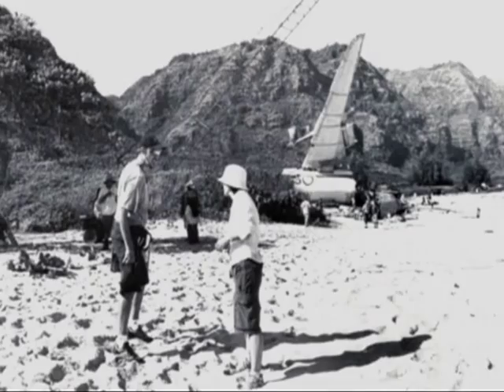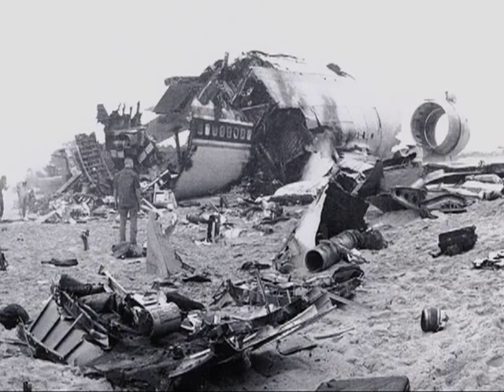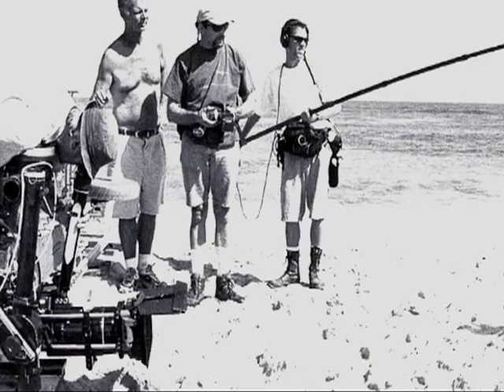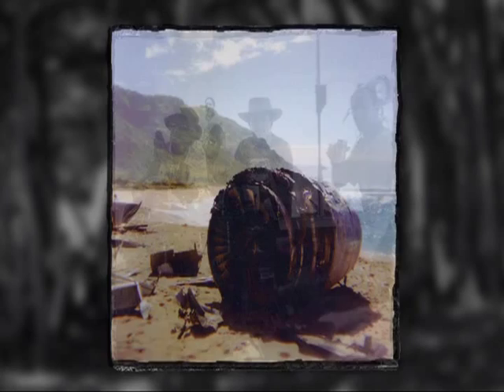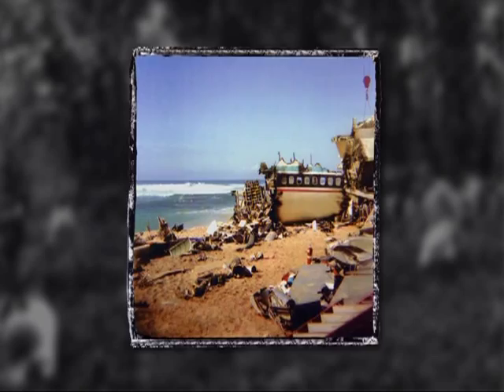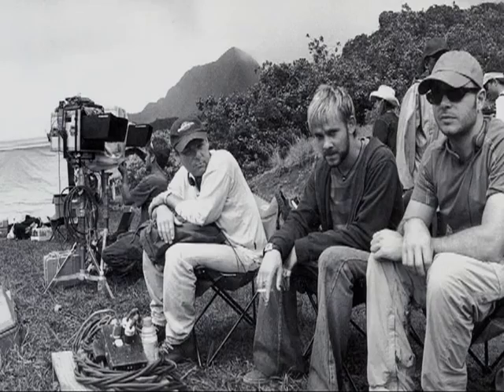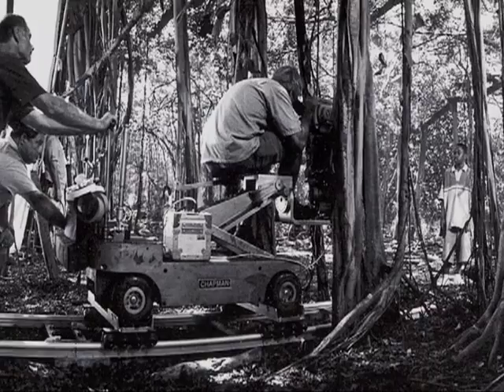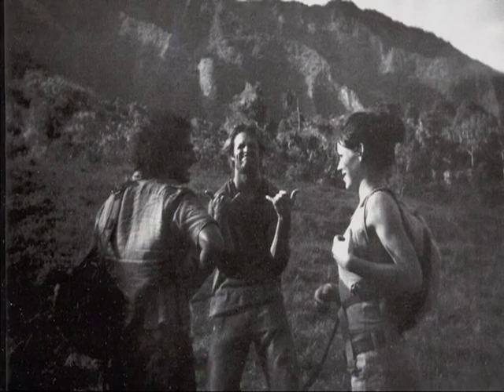LOST - The Art of Matthew Fox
A short film showing the pictures made on the set by Matthew Fox. Including his comment.